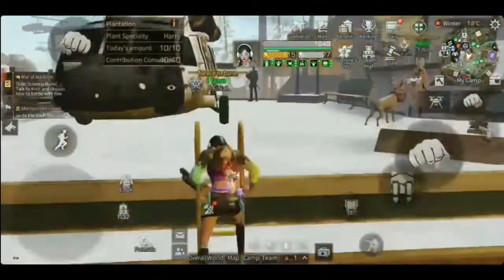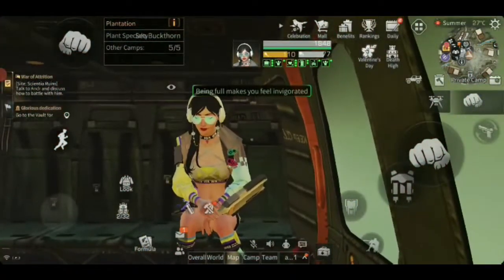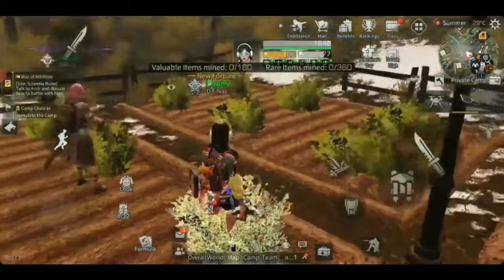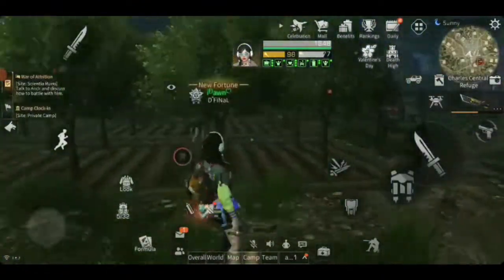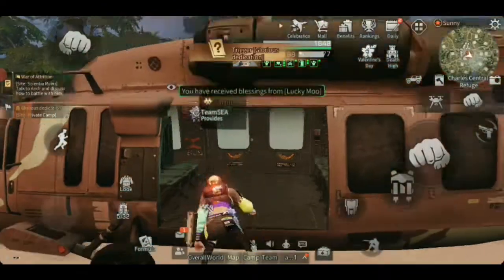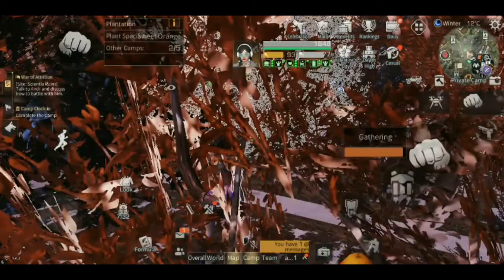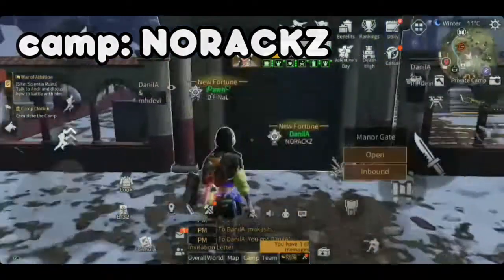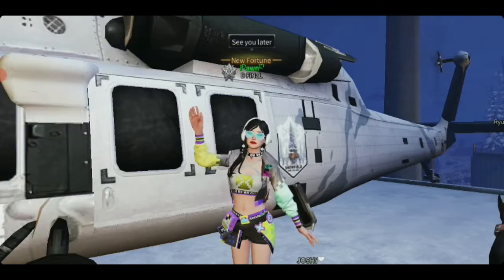[Guider of Dawn] Lifeafter - New Shelterland Recipes Pt.1 (GIVEAWAY on the descriptions)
Hi guys!
Dcyan Gaming here.
Gamergirl from sunny island Singapore.
Sharing her love for video games. Remember, GLOW UP & GAME ON!

3 x 1108 feds credits to be GIVEN AWAY!

Simply Answer :
 How many new ingredients do we have for the shelter land recipes?

To Join:
3) COMMENT your answers below:
with your IGN, ACCOUNT ID and SERVER (and your short message for me)

Winners will be announced on 26th of February 2021